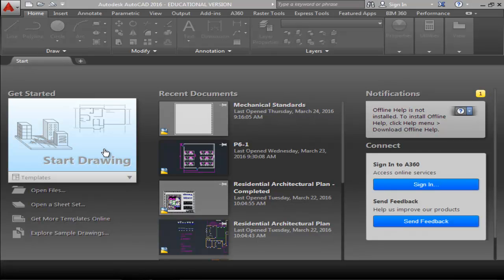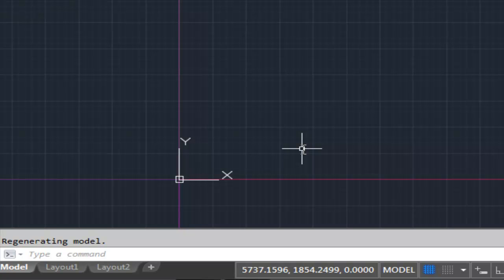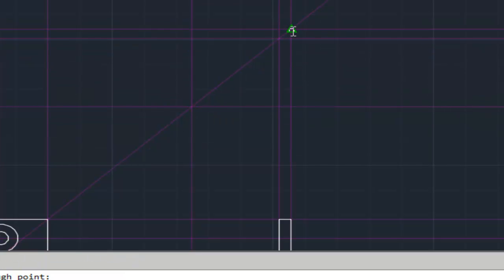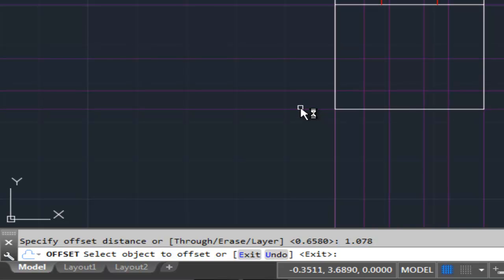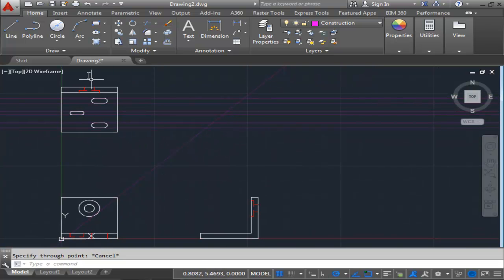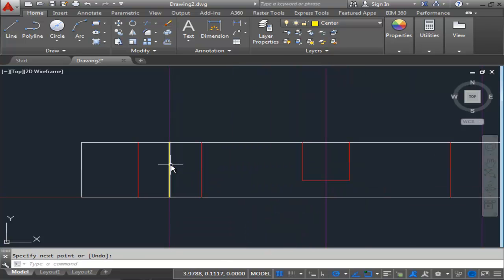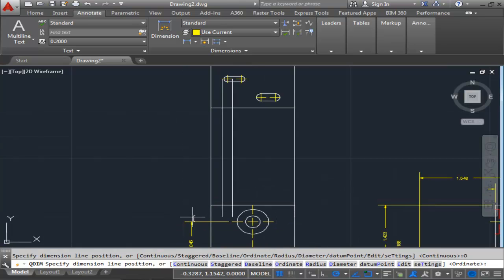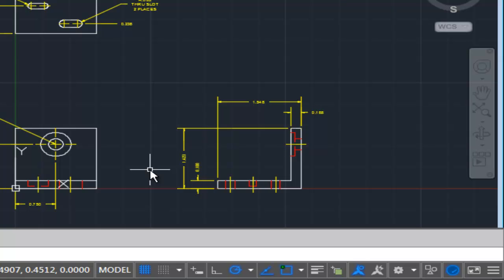Project 8-2 Optical Mount English Units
Module 2 Lab 2 (Week 3)

Create a three-view drawing using the FILLET command and the acad.dwt template available with AutoCAD software to complete Project 8-2, Optical Mount—English Units, on pp. 341–342 of the textbook. Save the final drawing as Lab 2.2_Part 1_Project 8-2_Your Name.